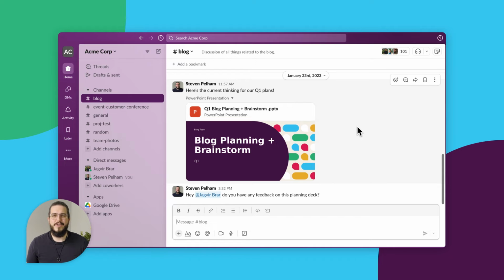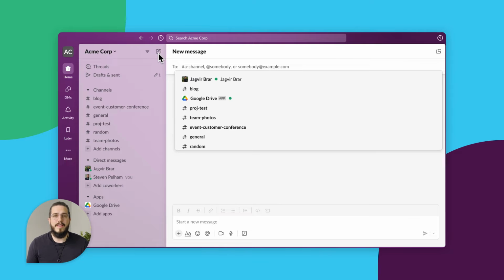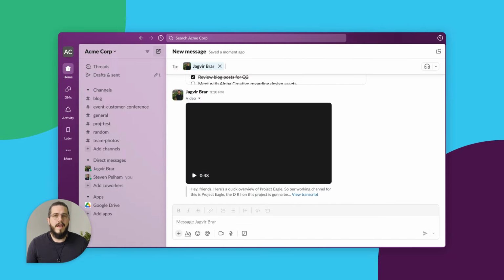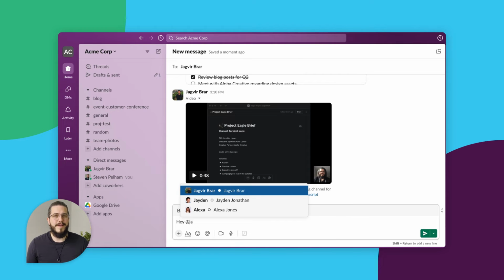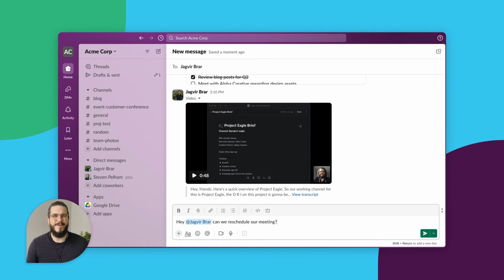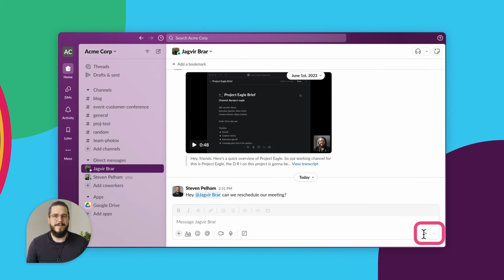How to send a direct message in Slack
Timestamps:
0:12 - What are direct messages?
0:20 - How to send a direct message in Slack?